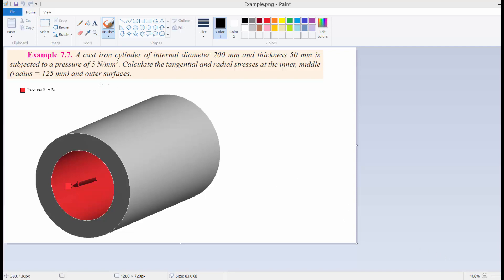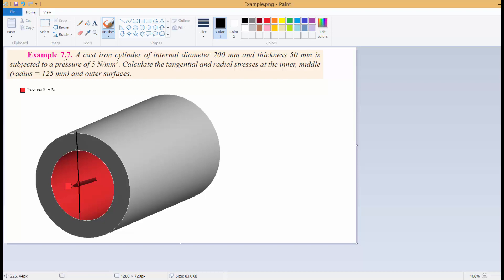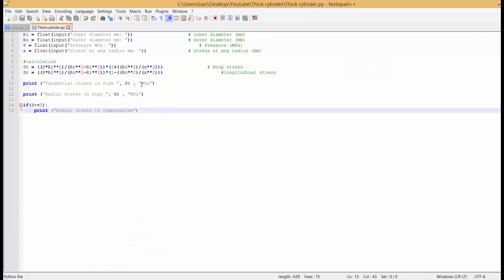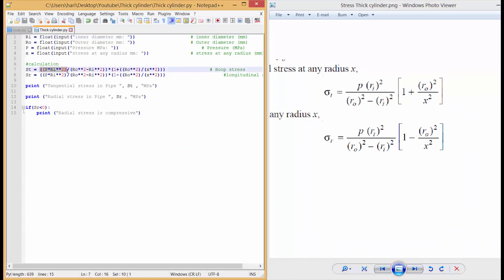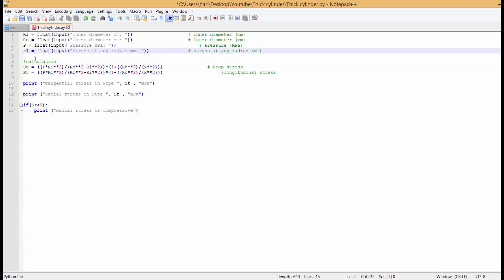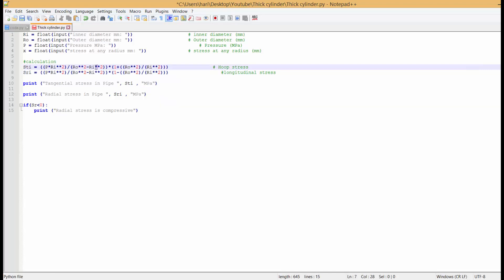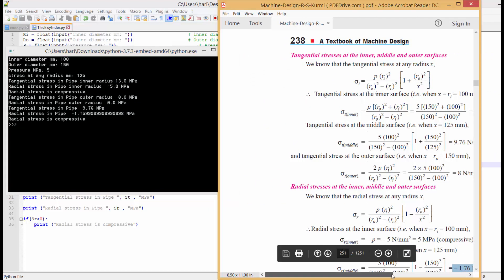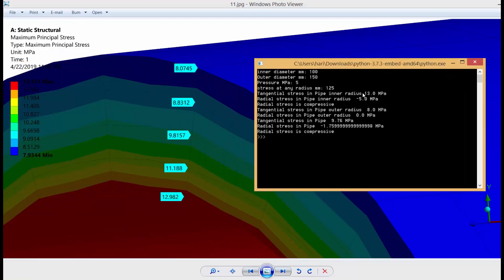Python for mechanical engineer | Python Basic Tutorial | Python for mechanical basic-4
This code i had compare with FEA. Thick Cylinder Stress analysis in python. Thick cylinder stress analysis in fea

new in mechanical. New in mechanical engineering.